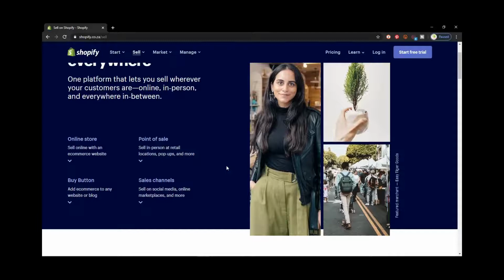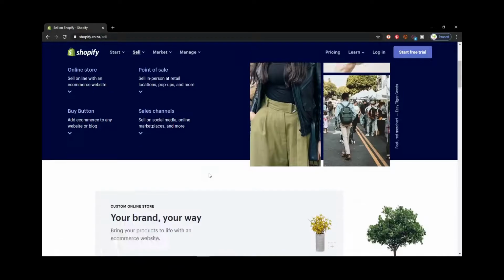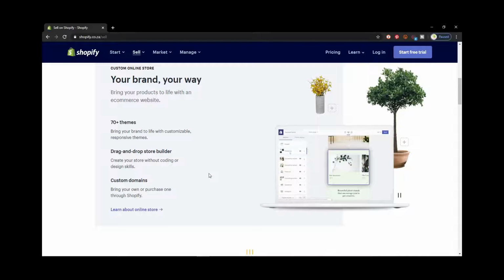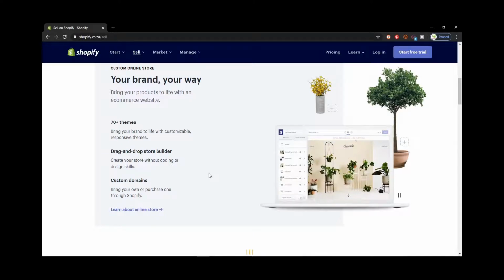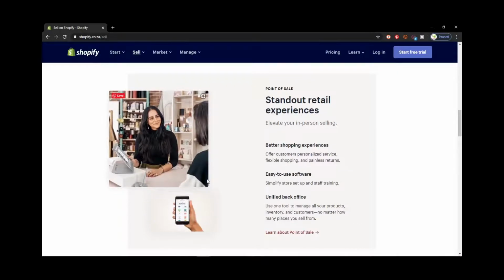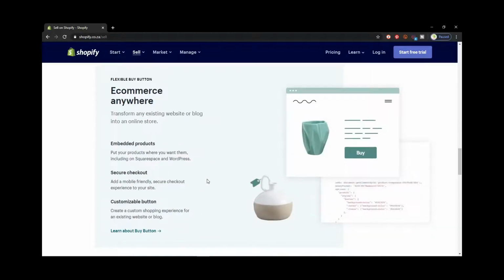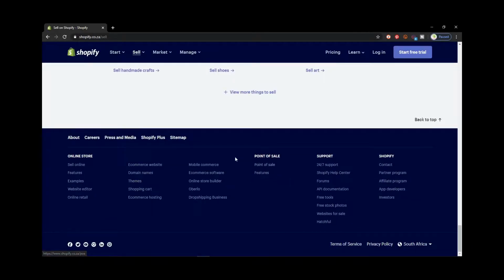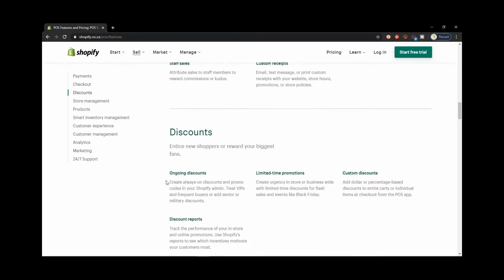Shopify Tutorial: How to sell online using Shopify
Hi There!  In this video, I take you through a general overview of selling in Shopify.

Shopify provides a number of tools to make your selling easier, from marketing apps, to email marketing, a POS system that fully integrates with every part of your store, whether you sell online or off, you have everything you need to run a highly successful business with Shopify.

That’s why millions pf people around the world, have built their online business with Shopify.  It’s simple, easy to use, quick to get started and easy to scale.

If you run into trouble, or need to ask any questions about Shopify, get in touch with us across our social media channels and we’ll be more than happy to help you.

Skype:  alistairvermaak